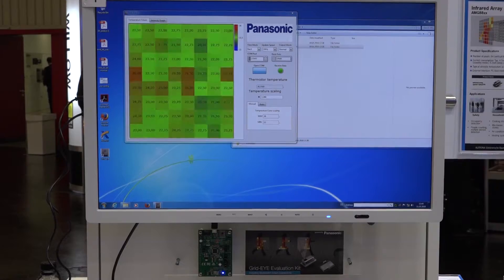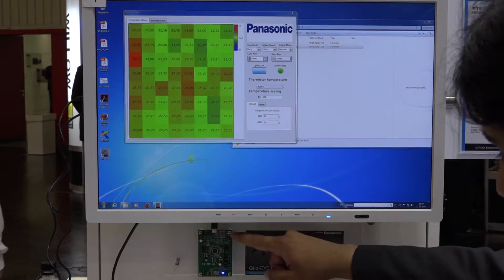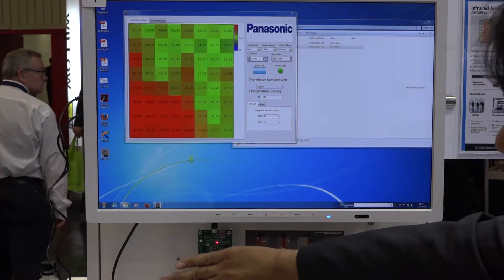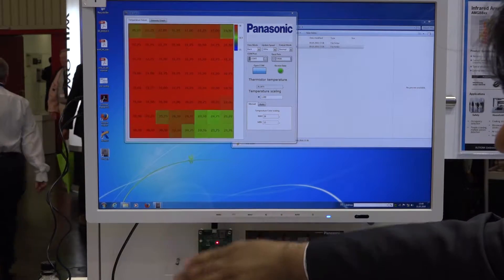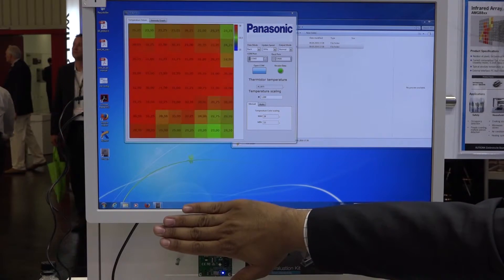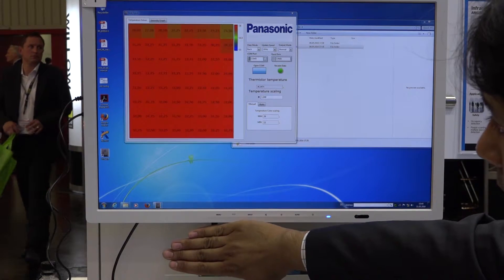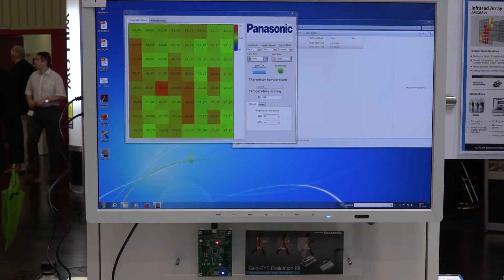Sensor + Test 2016 | Panasonic | AMG8832EK: Evaluation kit for Grid-EYE sensor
Panasonic Automotive & Industrial Systems has launched this evaluation kit for its Grid-Eye infrared array sensor, which integrates a ”nanopower” Bluetooth Smart module and a microcontroller. The kit is intended for prototyping the Grid-EYE sensor which is a 64 pixel IR camera in a surface mount package measuring 11.6mm x 8mm x 4.3mm, which integrates the MEMS sensor, lens and I2C interface.

The integrated Bluetooth module in the evaluation kit, the PAN1740, draws 4.9mA in transmit or receive operating modes, which means it can be powered by coin cell batteries. The IR sensor has 64 thermopile elements in an 8×8 grid format that detect absolute surface temperature without any contact.

Applications:
• Motion Detection
• Presence Detection
• Temperature Detection
• Hot Spot Detection
• Safety and Lighting Control
• Building Control and Energy Saving
• People tracking/ counting
• Consumer Comfort
• Gesture Control